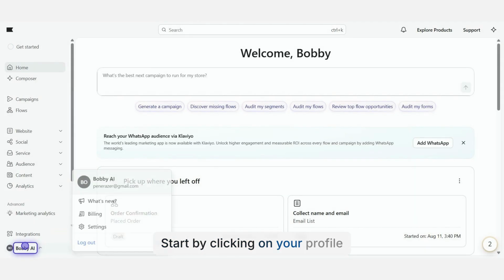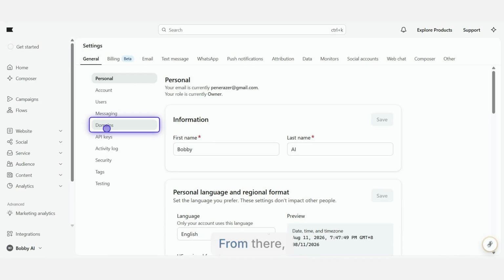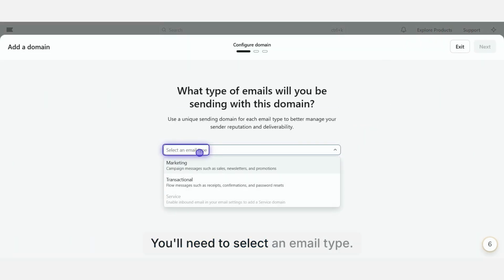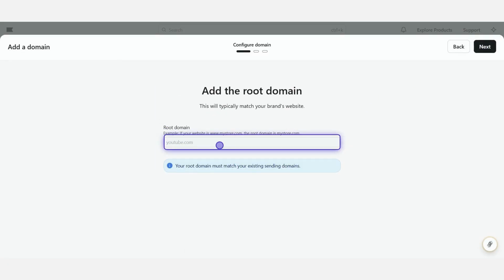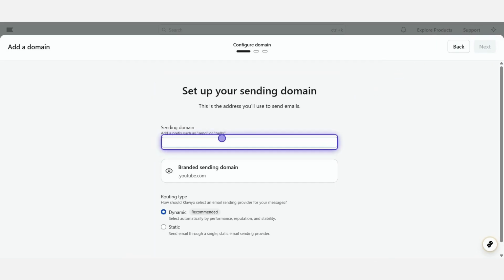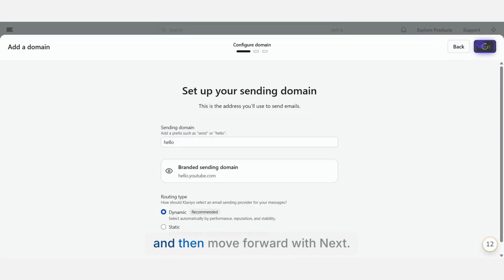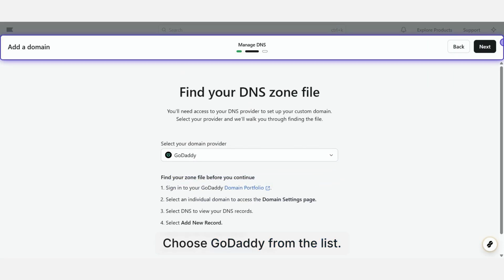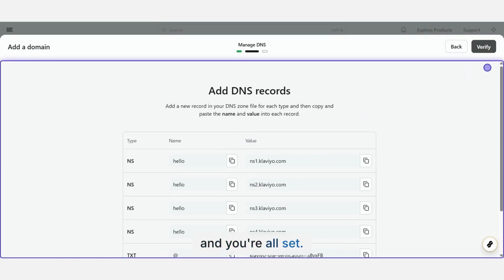How to Add Domain in Klaviyo (Easy Guide)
In this video, we discuss how to add domain in Klaviyo and verify your sending domain quickly. We'll walk you through the entire process, including adding a sending domain, configuring DNS records, and troubleshooting the domain-not-verified error. Whether you're setting up Klaviyo for the first time or need to add a new domain, this guide covers everything you need to know.

00:00 Introduction
00:20 Navigating to Domain Settings
00:35 Adding the Sending Domain
01:05 Configuring DNS Records
01:21 Video Conclusion